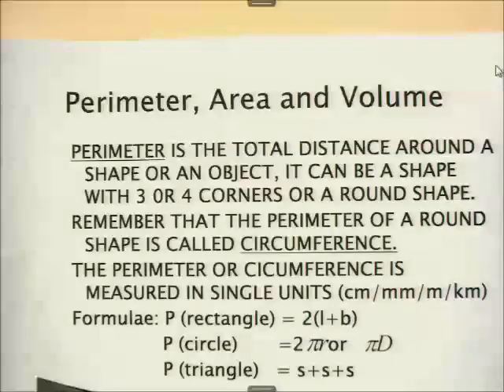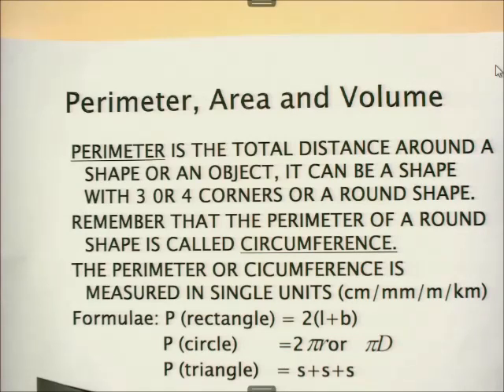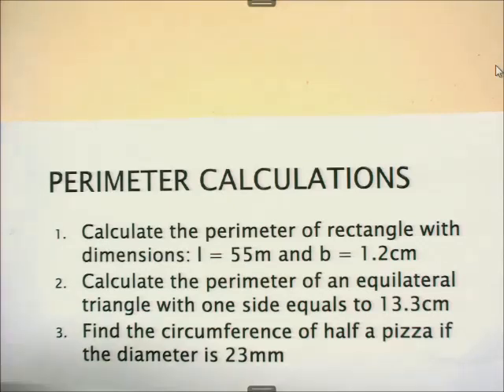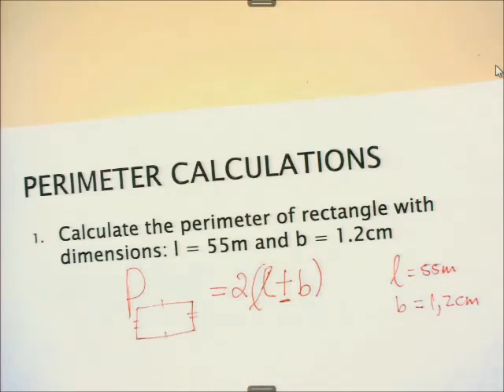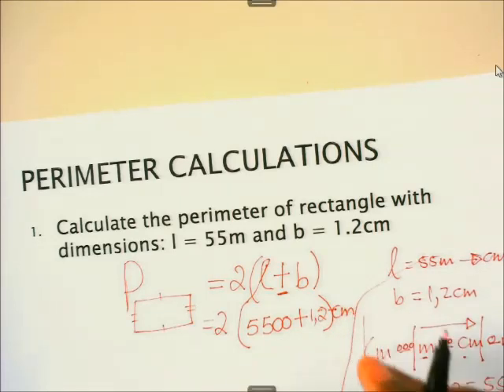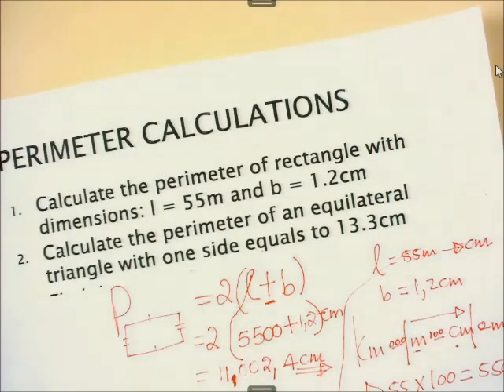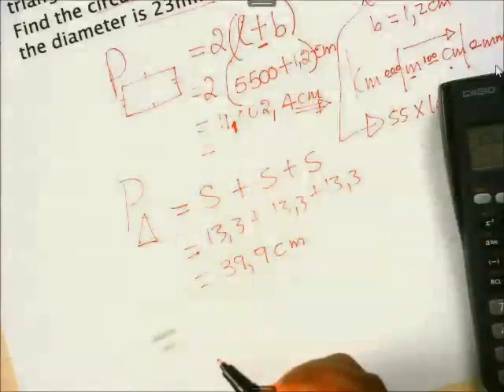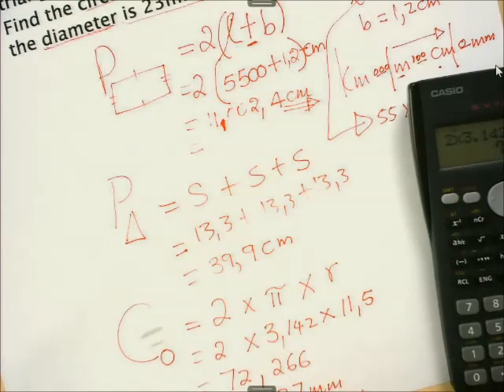Perimeter & Volume - Maths literacy